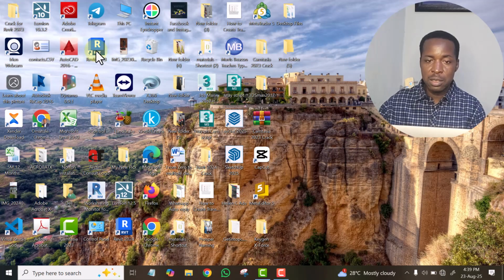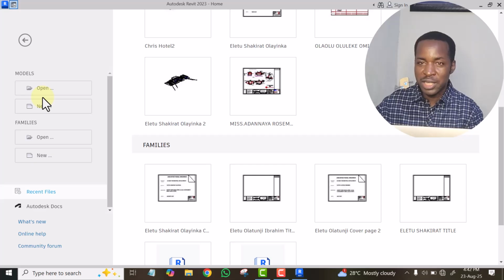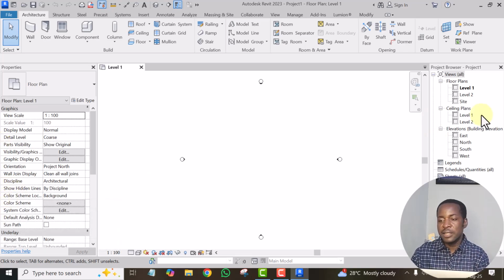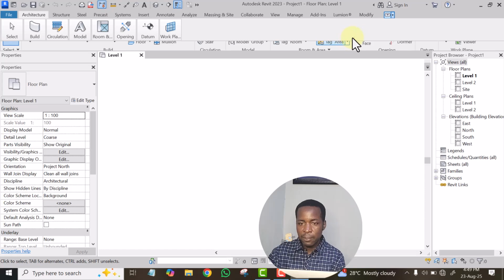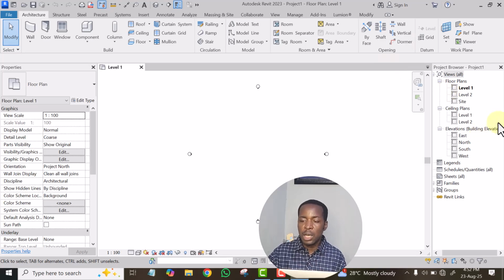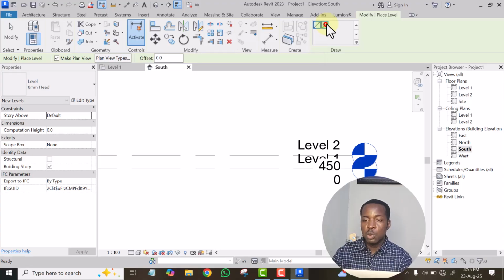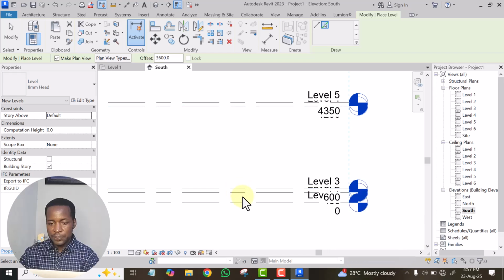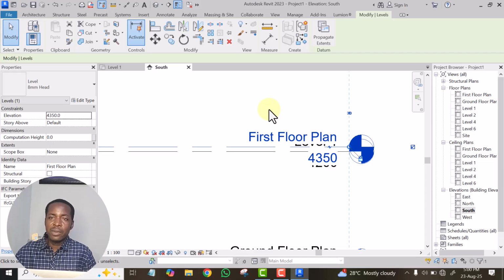Revit Tutorial For Complete Beginners Day 01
🚀 Revit Tutorial for Complete Beginners 🚀

Have you always wanted to learn Autodesk Revit but don’t know where to start?
This tutorial is designed from scratch for those who have never used Revit before.

👉 We’ll be working with Revit 2023, and I’ll walk you step by step on:
✔️ How to launch Revit on your computer
✔️ Understanding the Revit interface – Property Palette, Project Browser & Ribbon
✔️ Creating and managing Levels (Ground Floor, First Floor, Ceilings, etc.)
✔️ Naming and organizing your views properly

By the end, you’ll have your first Revit project set up and ready for design! 🎉

💡 Bonus: I’ll also show you how to get Revit installed and share templates you’ll need to kickstart your projects.

📌 If you’re serious about mastering Revit, check the link in the description (or bio) to join my Revit Masterclass — where I’ll guide you step by step and even provide my own copy of Revit software.

👨‍💻 Grab your computer, follow along, and let’s build your first project together!